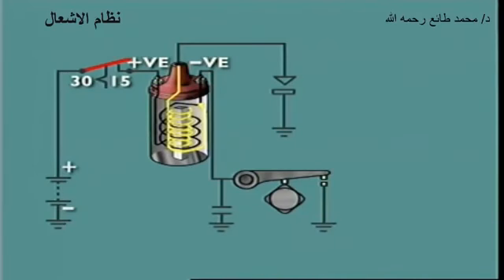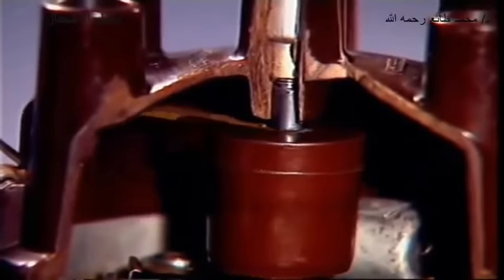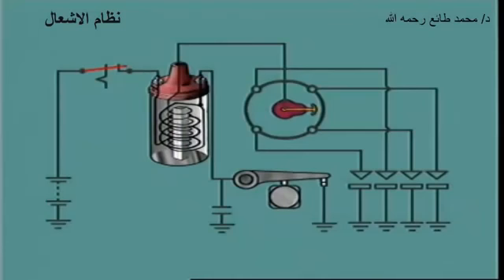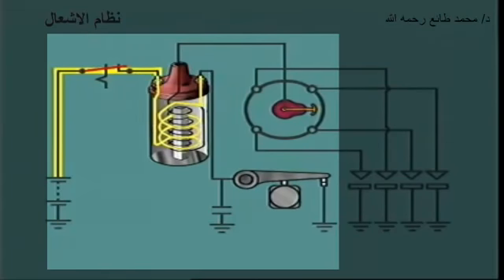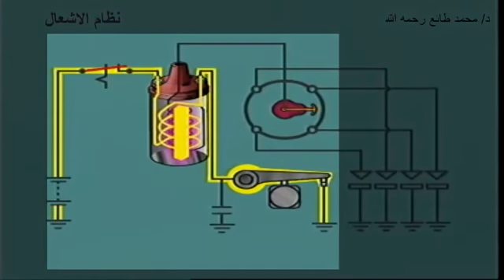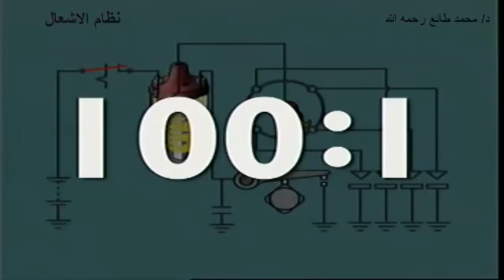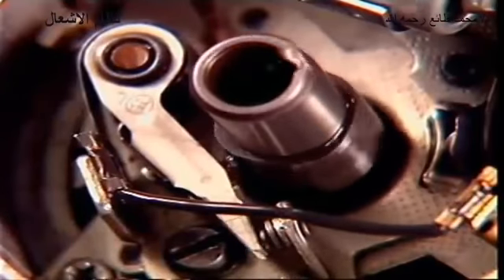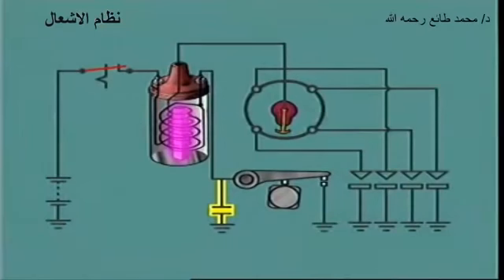Battery ignition sytem full animated video